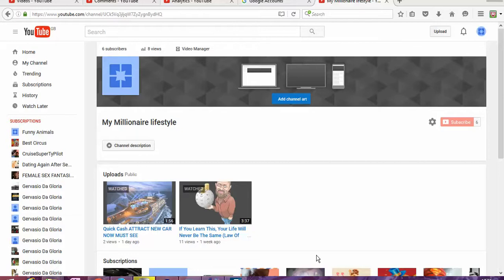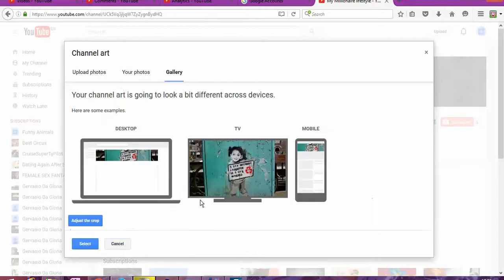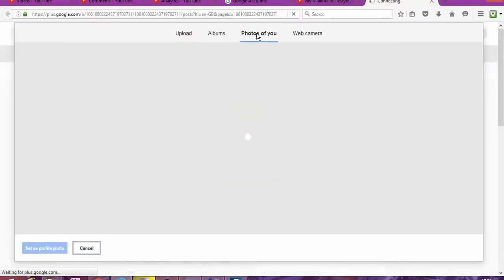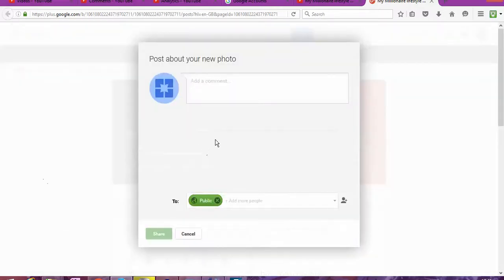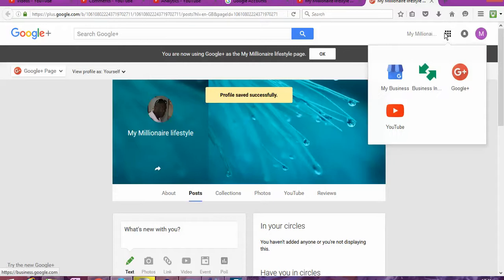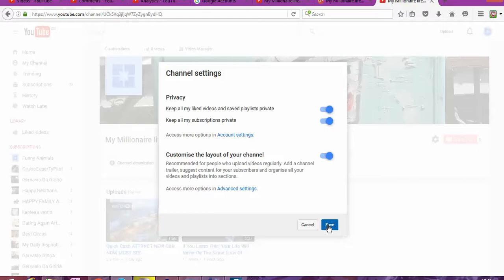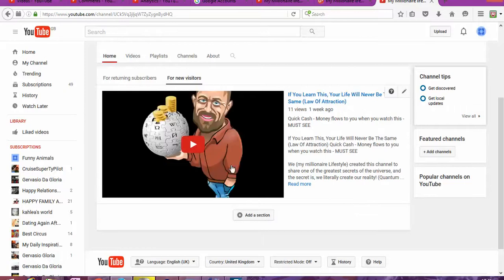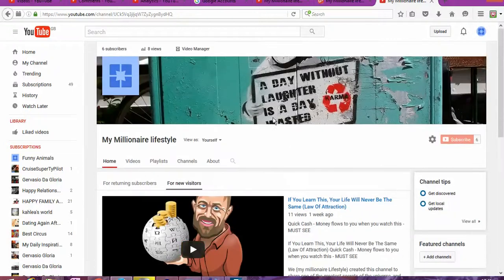How To Make Your YouTube Channel Look Professional 2016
In this channel  Gervasio Da Gloria will show you How To Make Your YouTube Channel Look Professional 2016

how to  managed  your videos to be top on youtube. All secrets, strategies & tactics revealed! This  series of videos will be lessons, showing you how to become a successful YouTuber. I will share all my YouTube experiences, secrets, strategies & tactics with you.